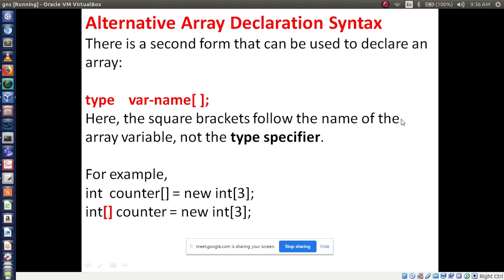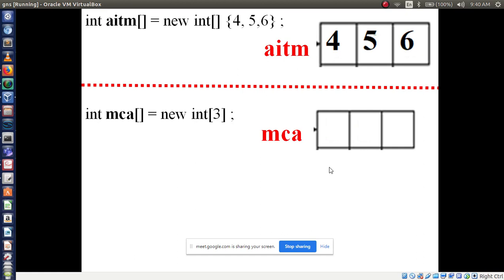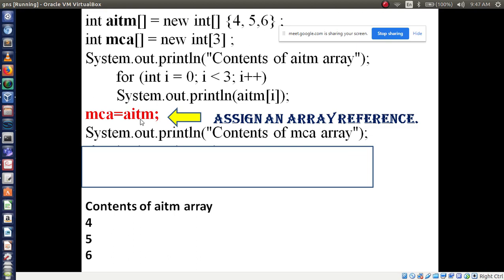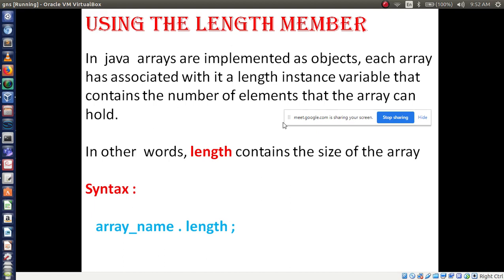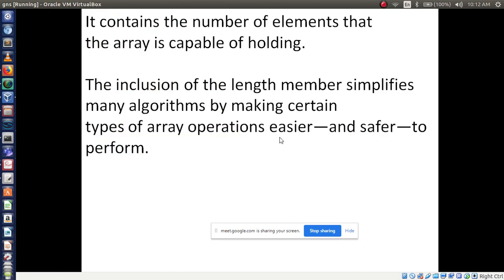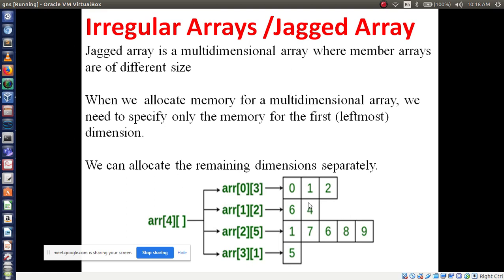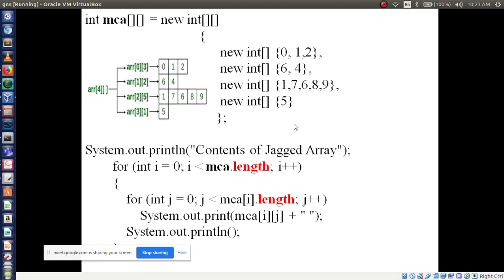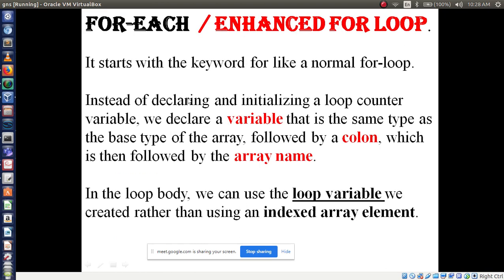JAVA Array References and Length member _8- 6- 21